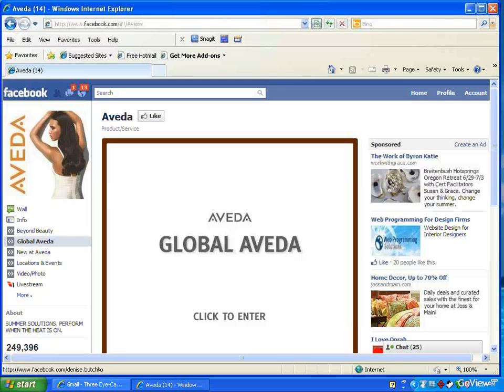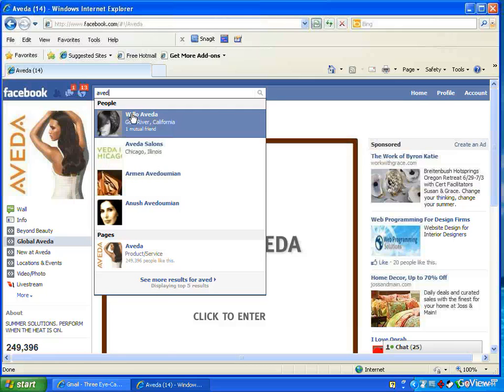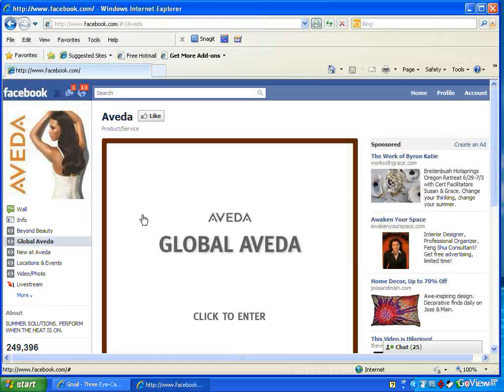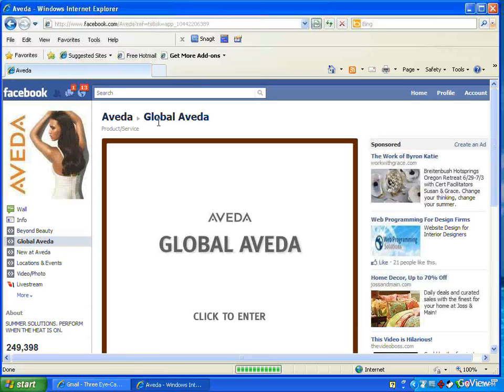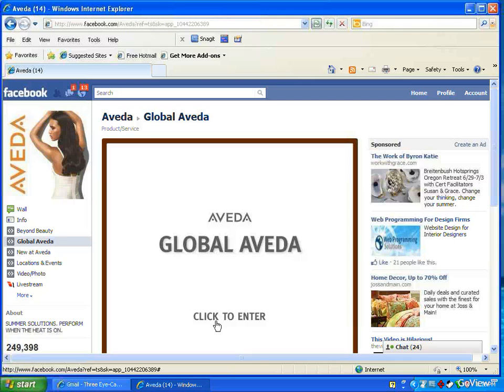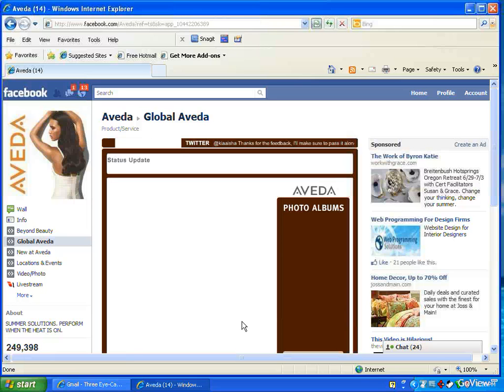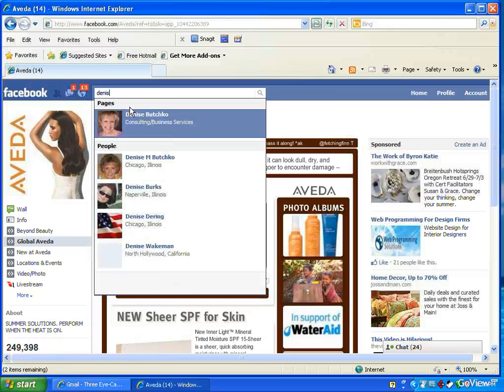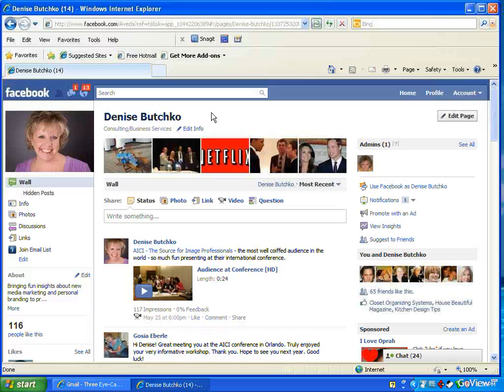How to "Like" a Facebook Page and Become a fan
- Here's a quickie tutorial on how to become a fan - or like a business page on facebook - super easy.